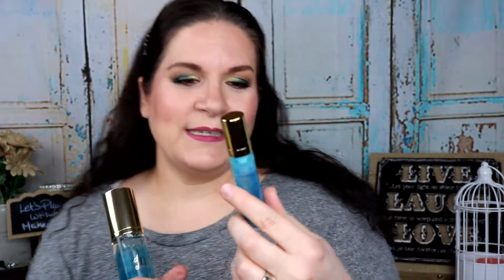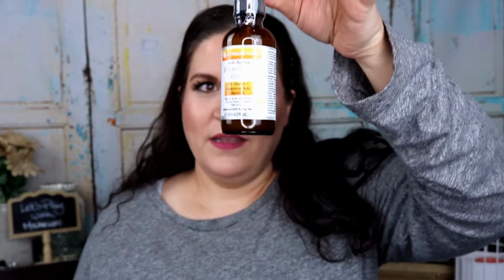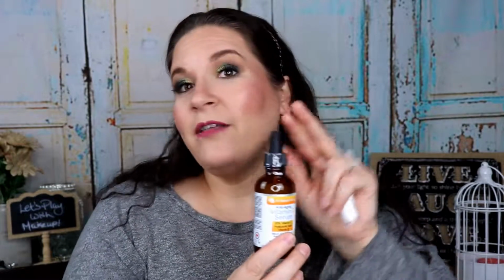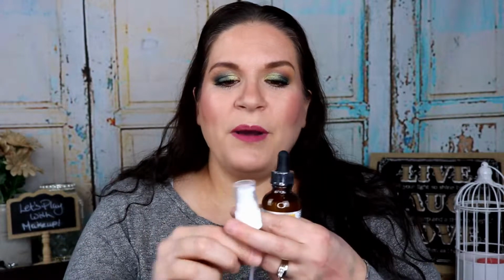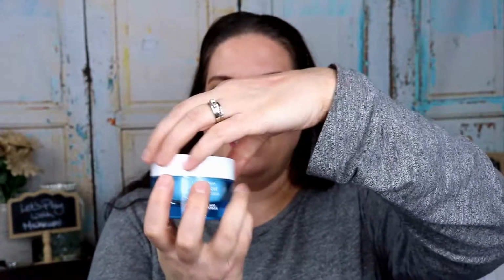Skincare Haul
Hey Everyone!  Today I’m sharing with you my latest skincare purchases.

Products Mentioned:
Mac Fix Plus
ELF Illuminating Eye Cream
Nova Scotia Fisherman Extreme Lip Care in Canadian Bacon
Tarte Rainforest Of The Sea 4-In-1 Setting Mist
Tarte Rainforest Of The Sea Mermaid Tears Hyaluronic H2O Serum
All Natural Advice Anti-Aging Vitamin C Serum
Sol De Janeiro Coco Cabana Cream
Neutrogina Hydro Boost Gel Moisturizer